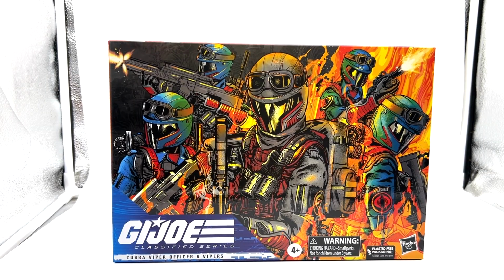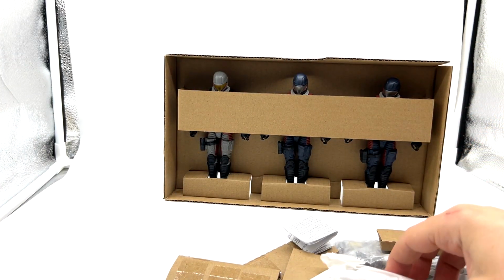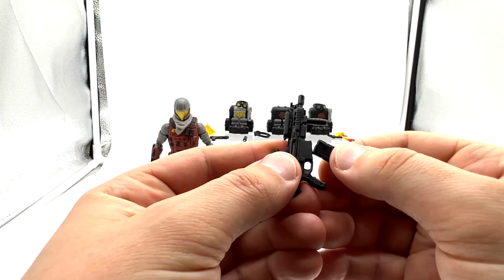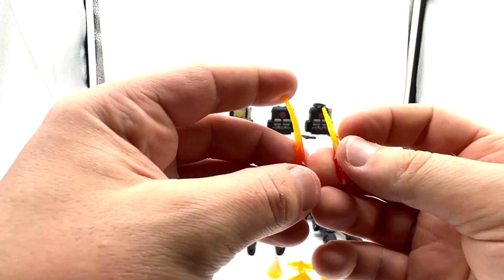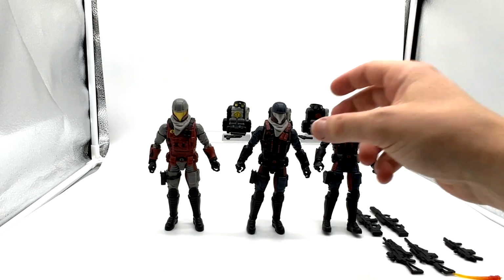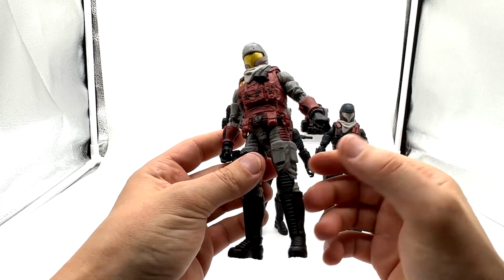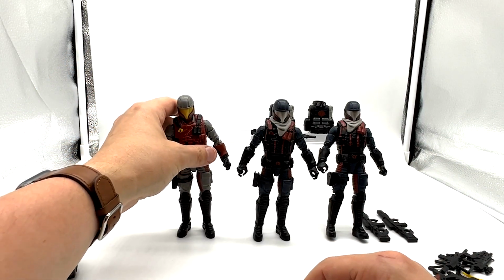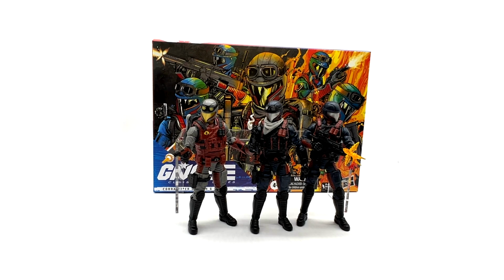G.I. Joe Classified Cobra Viper 3 Pack Review